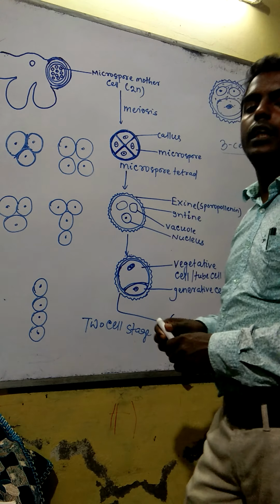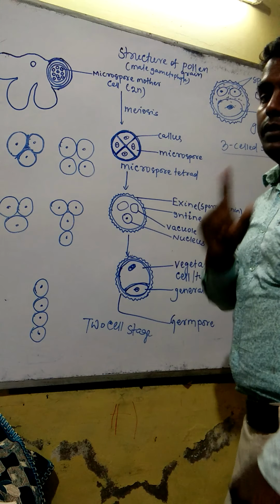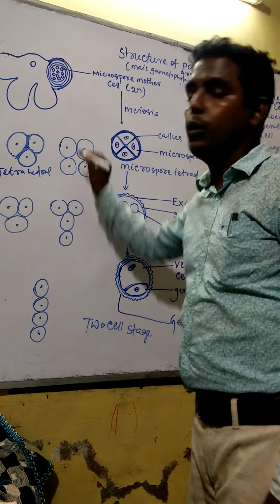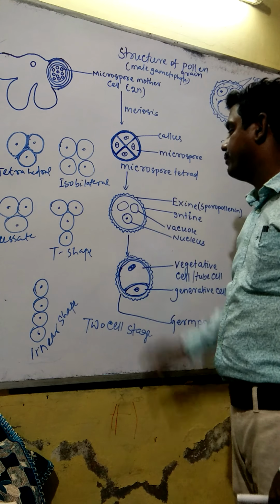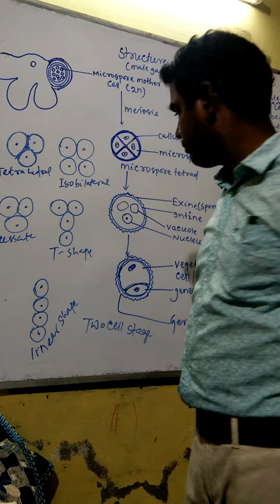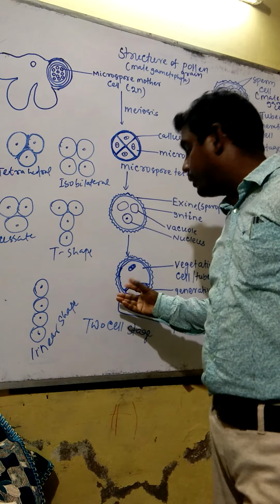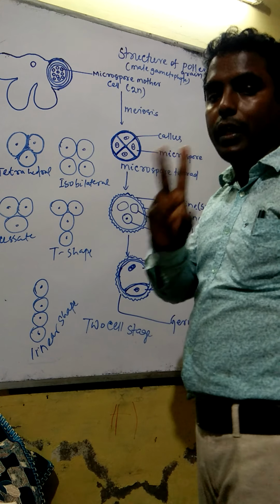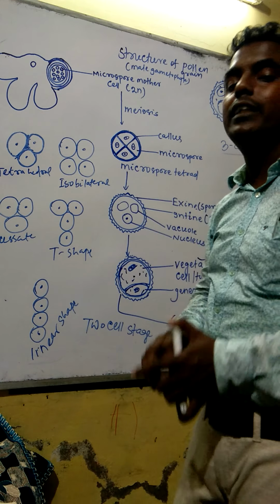Development of male gametophyte